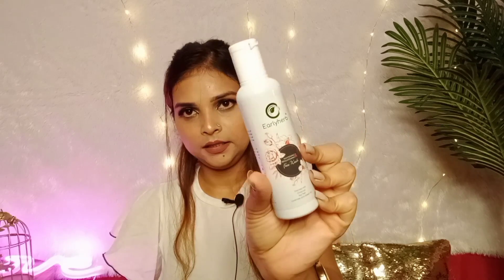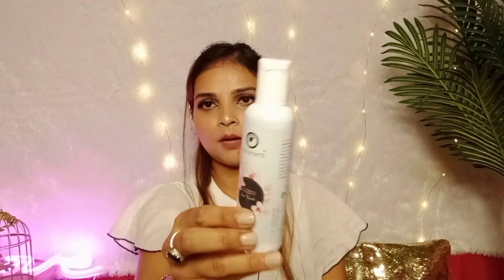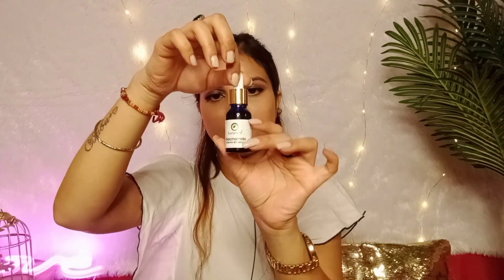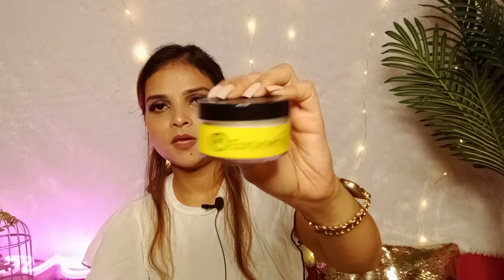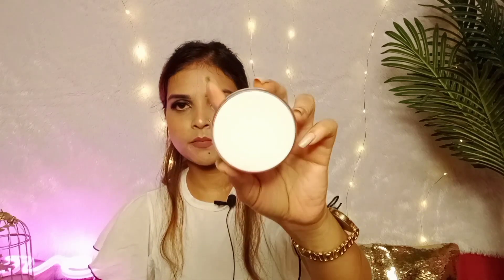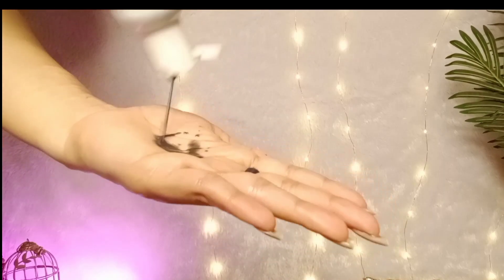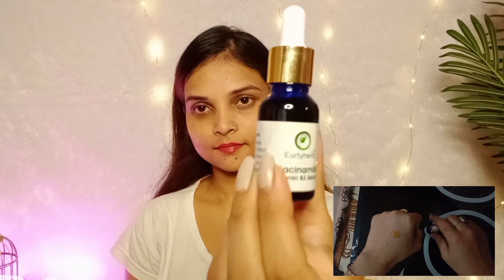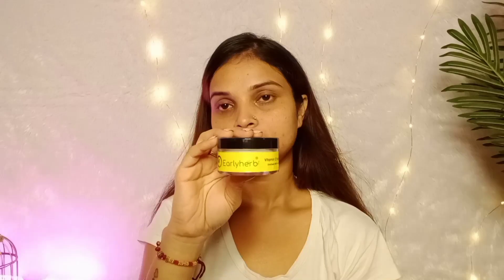Earlyherb Skincare Routine/Herbal skincare 🌿brand / No chemical & parabens/ bewitharchie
hii
    my lovelies ❤️
        today I will be sharing with you all guys my honest review about Earlyherb Skincare products..
      Their all products are sls and parabens free.. and suitable for all skin types.
I really like their products .. that is why I have given my honest review about there products.